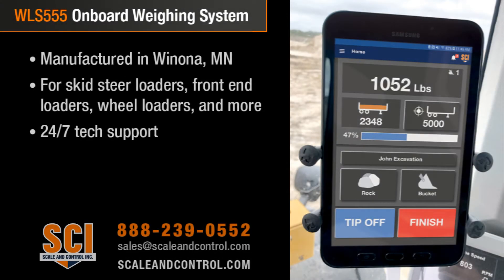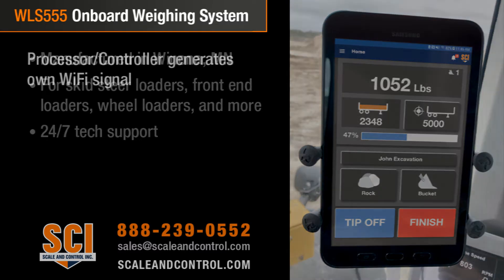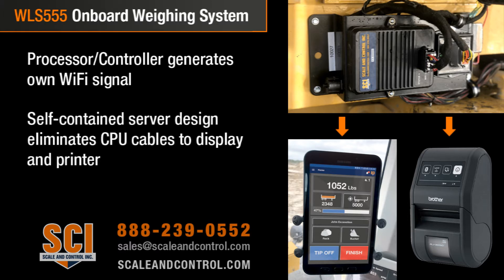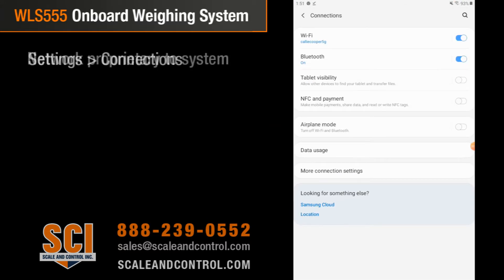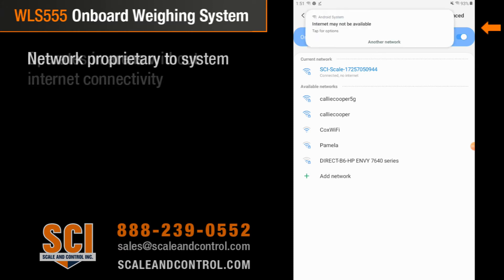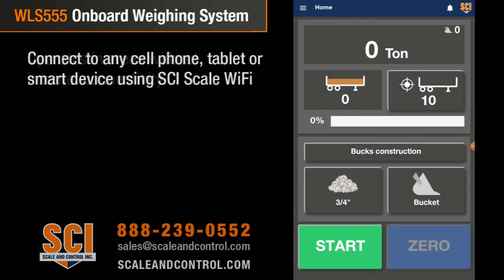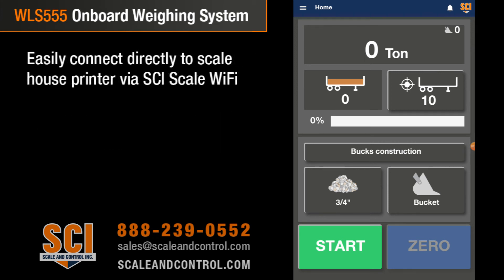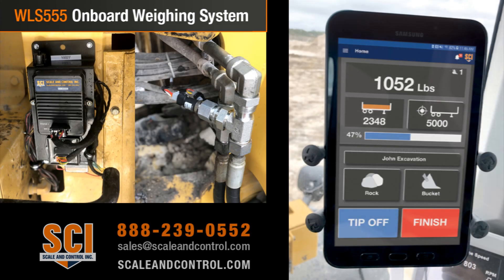WLS555 Onboard Weighing System: Connect Tablet and Devices to WLS555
The WLS555 Onboard Weighing System offers ease of connectivity unlike any other system on the market, eliminating cables to the display and printer. This system is ideal as a loader scale for wheel loaders, skid steer loaders, front end loaders, and forklifts. It is also capable of datalogging, data management, load ticket printing, and much more. For details, visit scaleandcontrol.com!